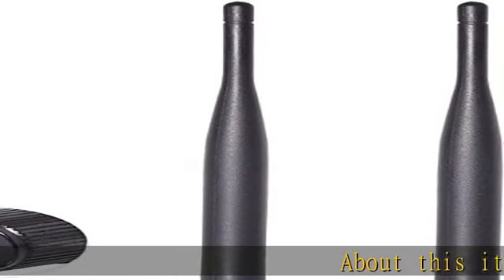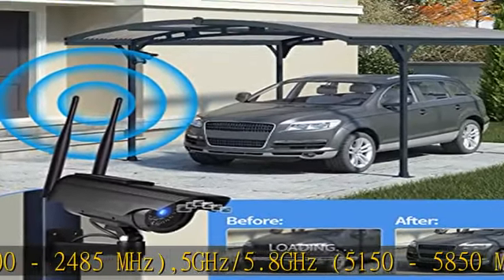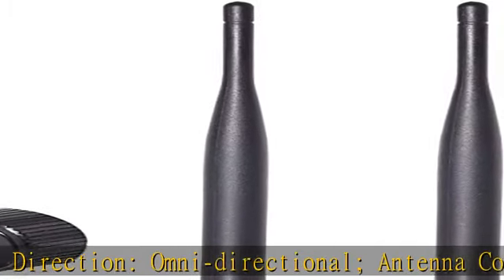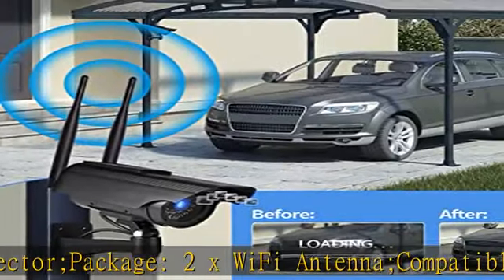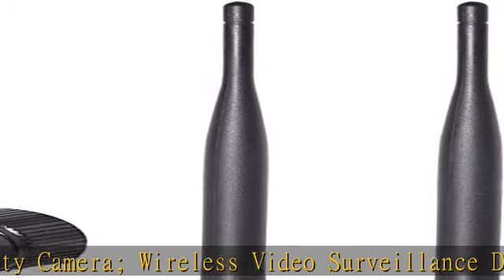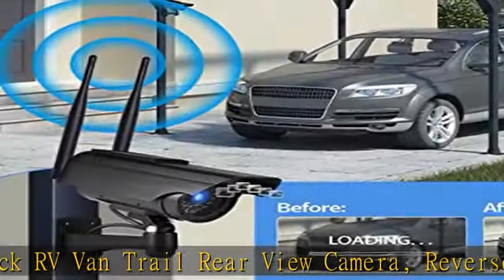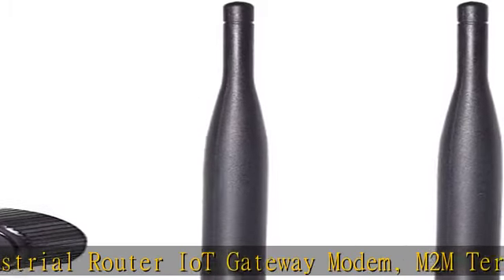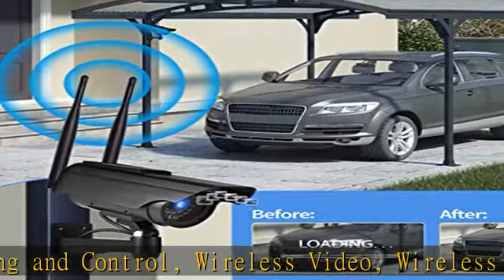Bingfu Dual Band WiFi 2.4GHz 5GHz 5.8GHz 6dBi SMA Male Antenna (2-Pack) for Wireless Vedio Security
Bingfu Dual Band WiFi 2.4GHz 5GHz 5.8GHz 6dBi SMA Male Antenna (2-Pack) for Wireless Vedio Security IP Camera Recorder Surveillance Recorder Truck Trailer Rear View Backup Camera Reversing Monitor